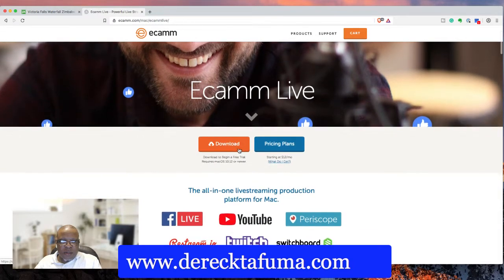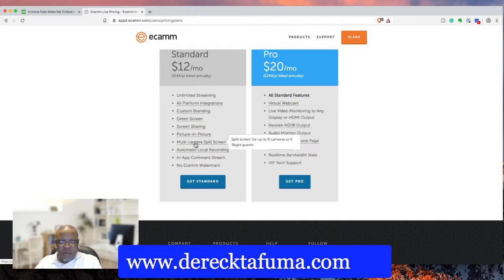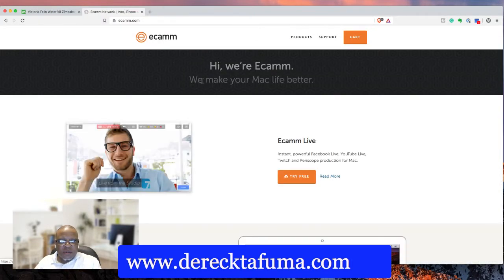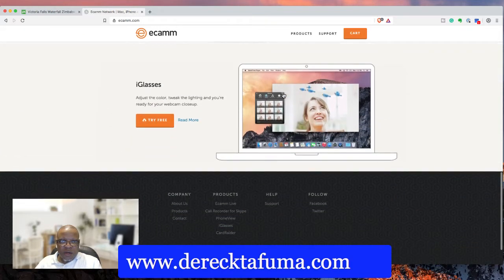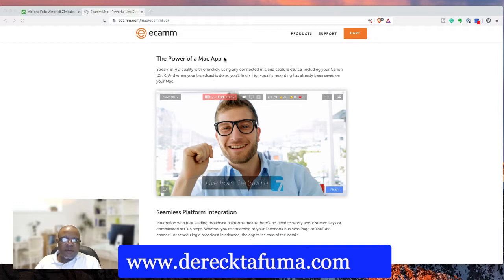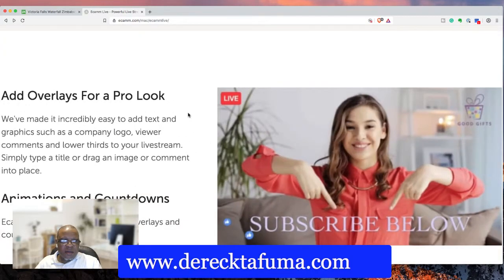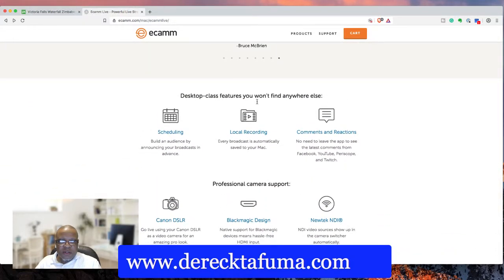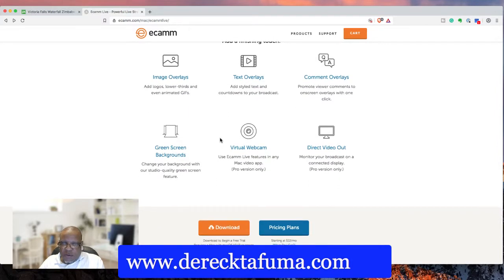Ecamm Live Stream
Livestreaming using Ecamm Live